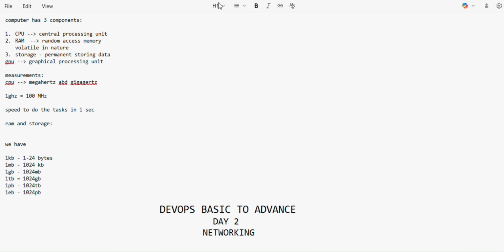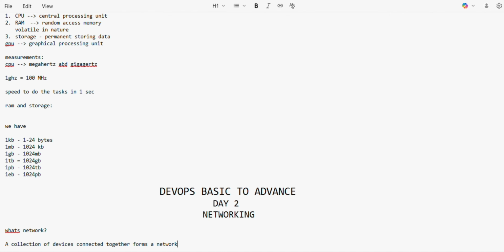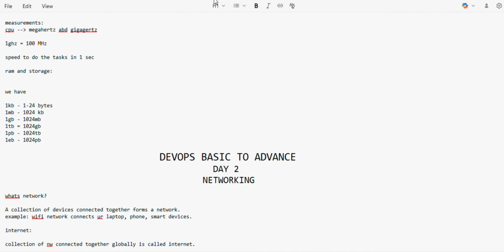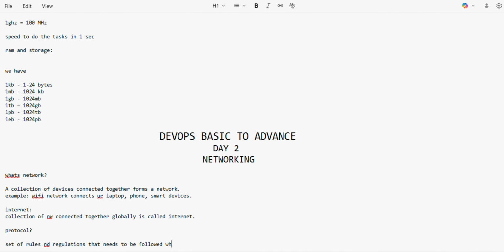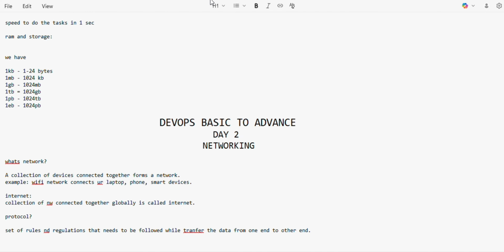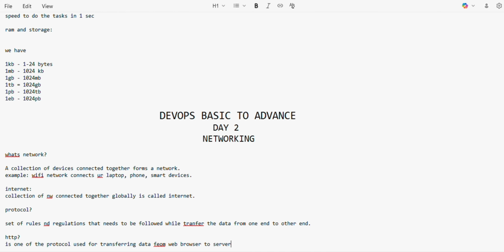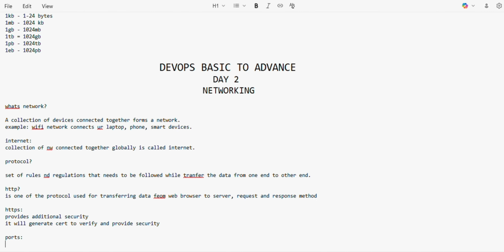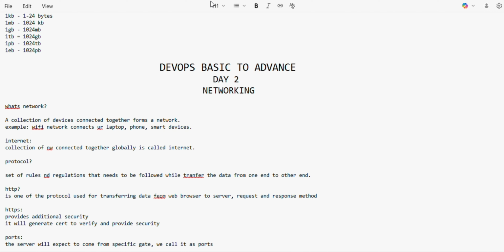Devops Basic to advance | Day 2 | Networking